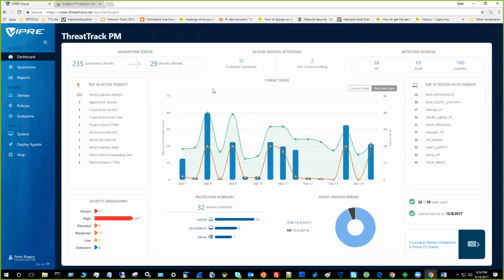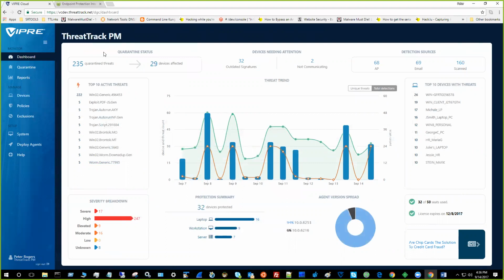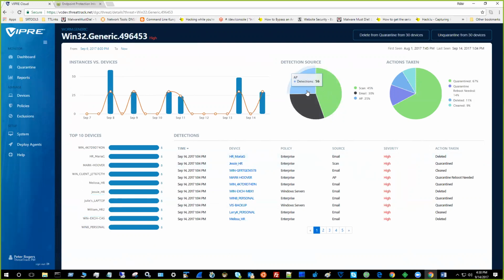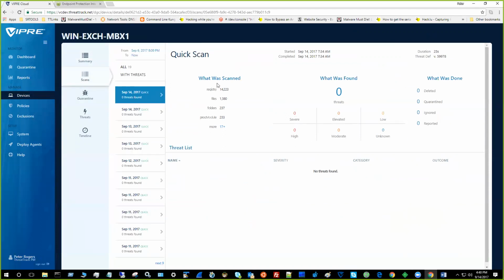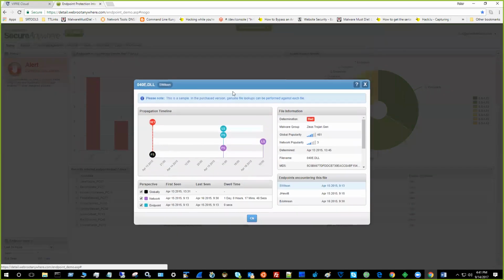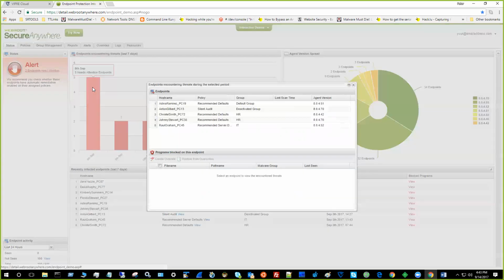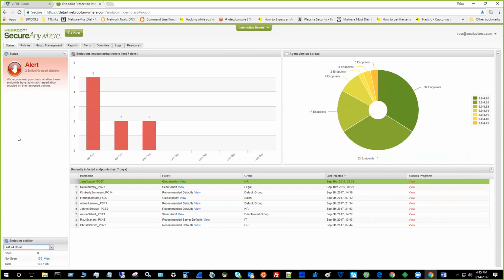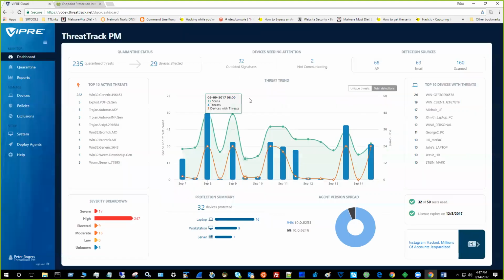VIPRE Endpoint Security Cloud: Threat Pattern Investigation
In this video, you’ll see how VIPRE Endpoint Security Cloud’s timeline feature is a state-of-the-art offering that no competitor can rival. VIPRE’s can stop a threat from happening in minutes, find the infection source, identify the specific machine affected, and through this timeline, conveniently located on the dashboard, administrators can efficiently lock down their network in real-time to prevent spreading.